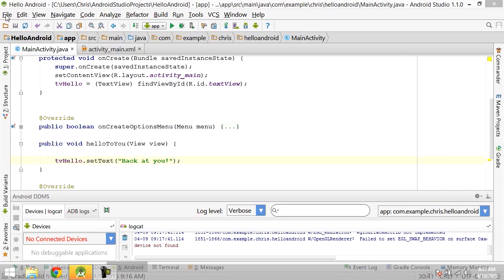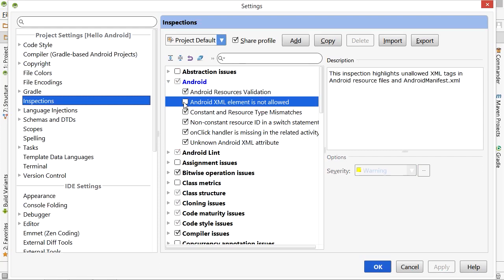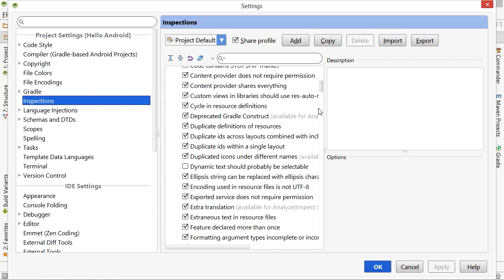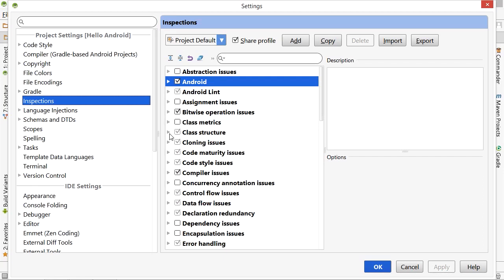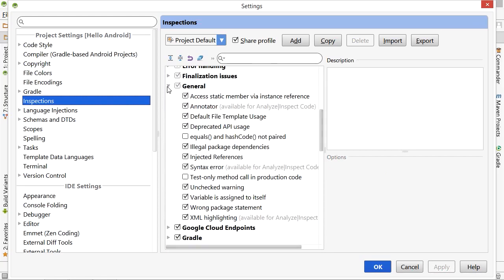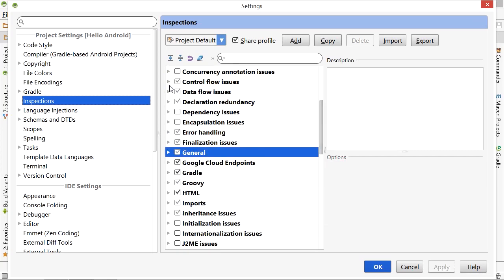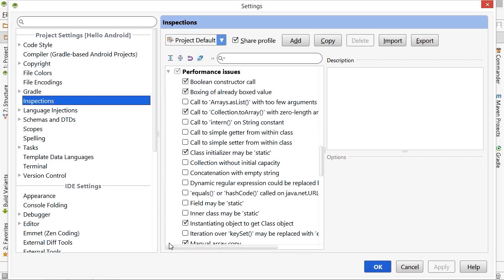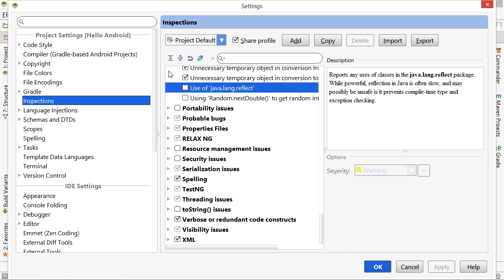37 Android Studio Configuration Part 2